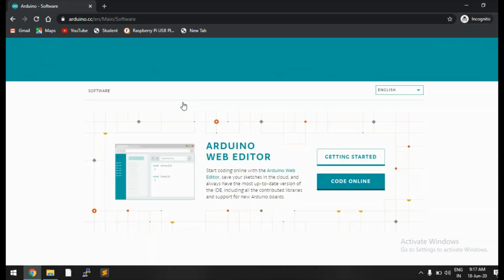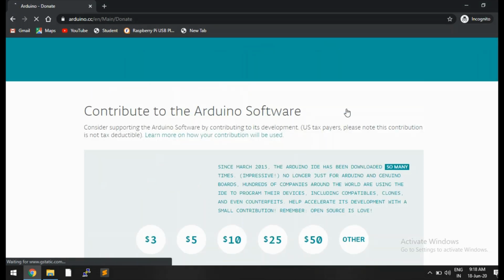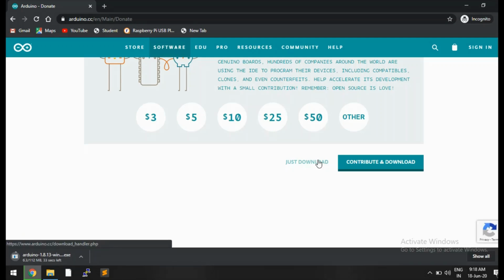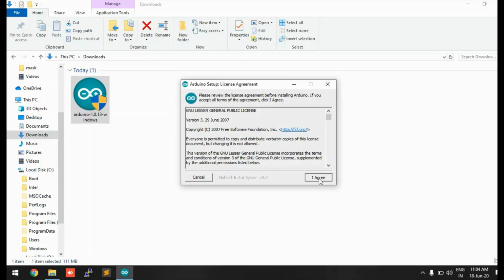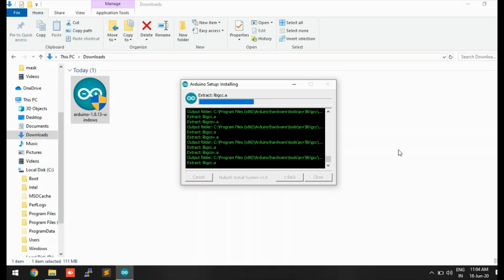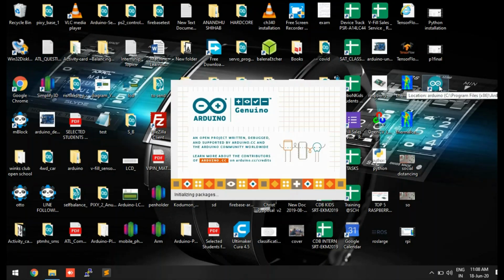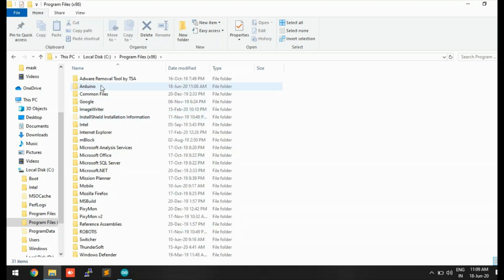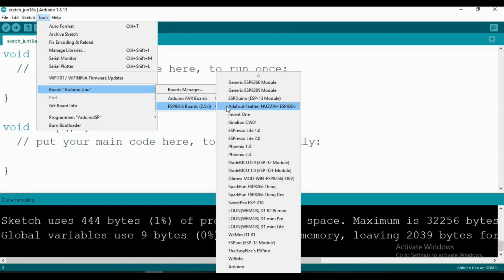How to download and install Arduino IDE on windows 10 | ESP8266 and ch340 driver included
arduino 1.8.13#esp8266#ch340#nodmcu

ch340 driver is included so we don't want to download it seperately.Esp8266 boards are also included this .So this version is extremely useful for Esp8266 based boards like Nodmcu ,  IoT projects ,Arduino clone boarads